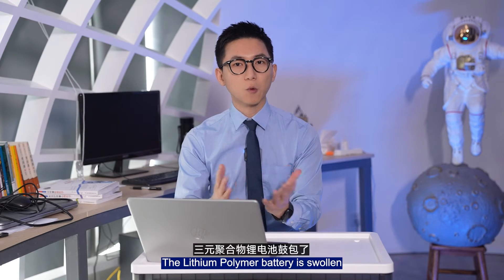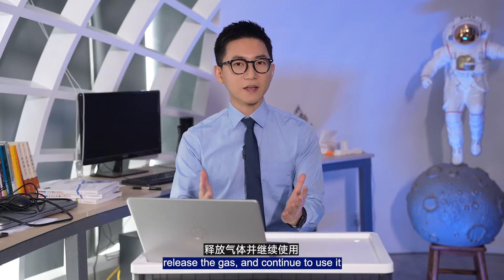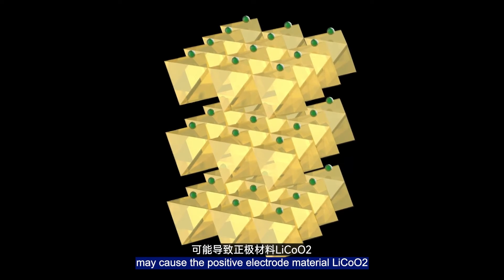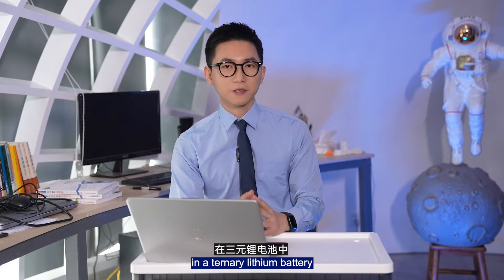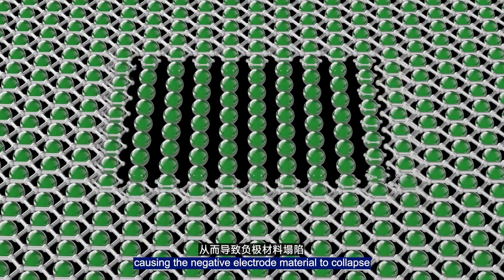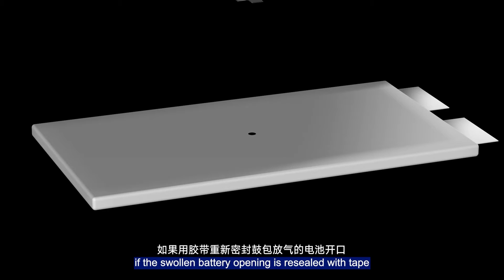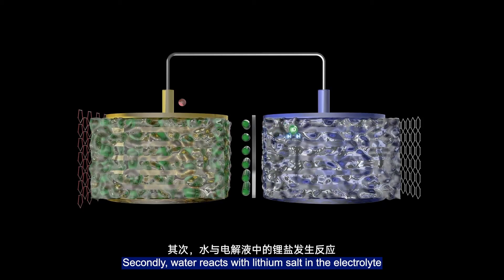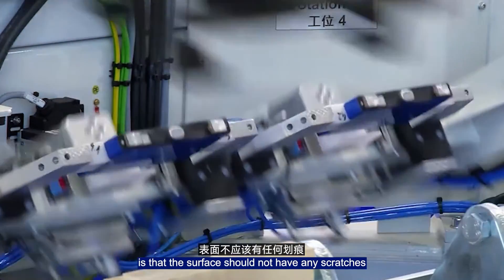The Lithium Polymer battery is swollen, can it still be after releasing the gas?